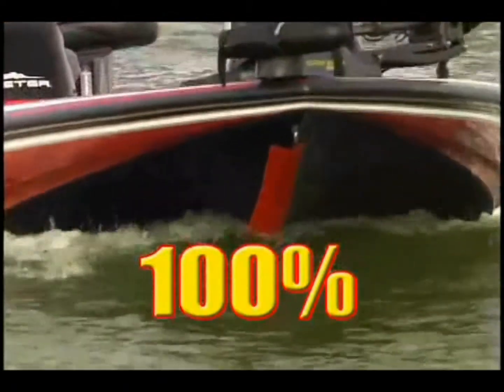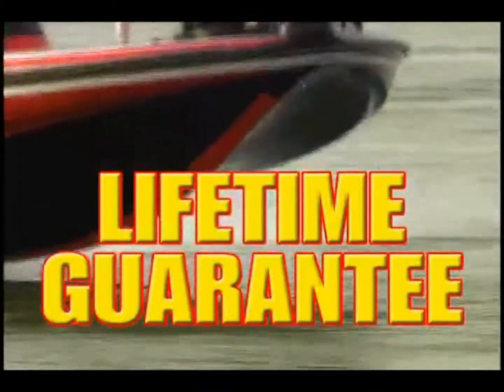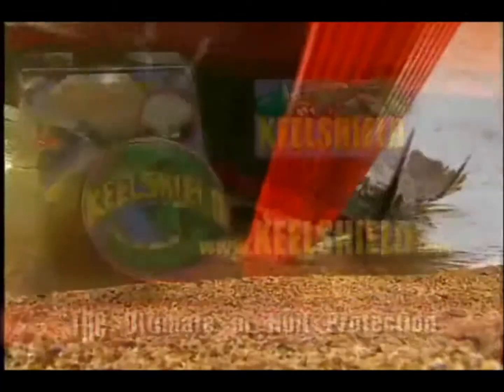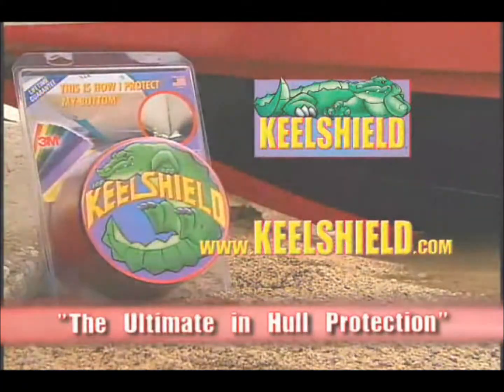KeelShield - Commercial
KeelShield® brand keel protectors provide the strongest most durable protection for your fiberglass or aluminum boat's hull. This tough shield protects your keel from docks, concrete ramps, rocky shores, launching, retrieving, beaching, sandbars and other hazards that can quickly damage it. In addition to increasing your boat's resale value and protecting your investment, few scars, scratches and dings mean less water friction and better performance. Speed tests prove we won't slow your boat down.